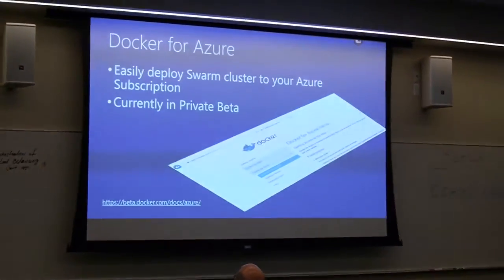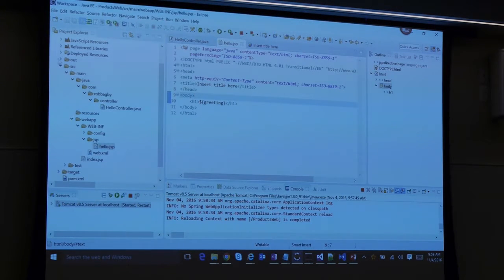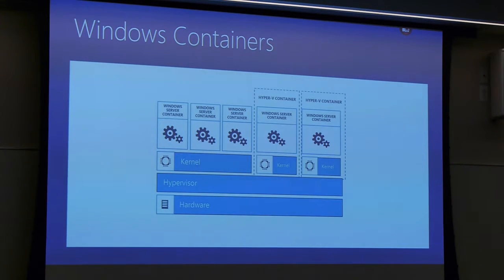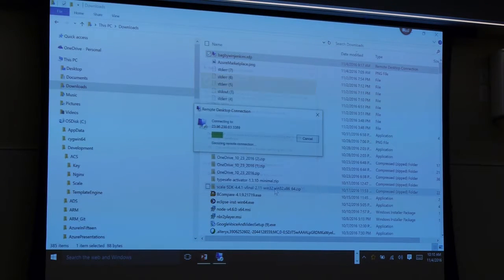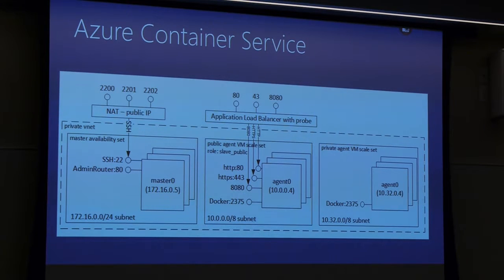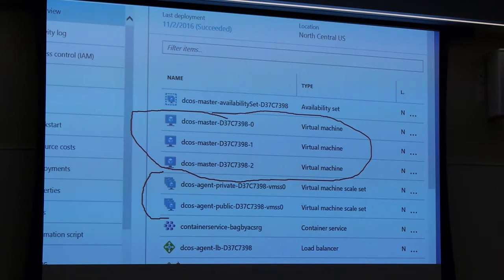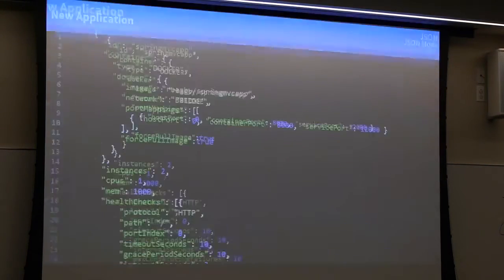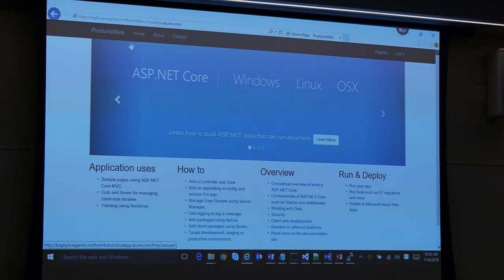Containers in Azure: Understanding the Microsoft Container Ecosystem (by Rob Bagby)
Recording of Rob Bagby's presentation "Containers in Azure: Understanding the Microsoft Container Ecosystem" at ContainerDays NYC 2016 on Nov 4th, 2016.

The container ecosystem in Azure is as confusing as it is vast. Rob Bagby, who works with Mesosphere, Docker and the ACS team, will attempt to provide clarity, addressing questions from "What is ACS?", "What are Windows Containers?" to "What are the trade-offs between Windows Server and Hyper-V containers?" and "When would I use Enterprise DC/OS or Docker Datacenter over ACS, or vice-versa?".

Rob will introduce the various technologies and services in Azure and differentiate between them. He'll explain how to easily take advantage of containers within Azure, and have you leaving with a functional understanding of Windows containers and the Azure container ecosystem.